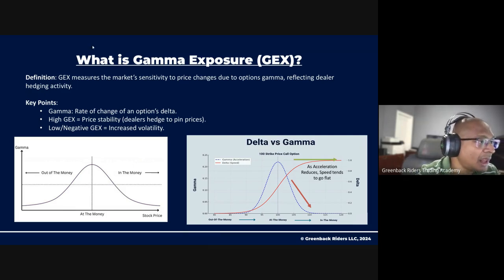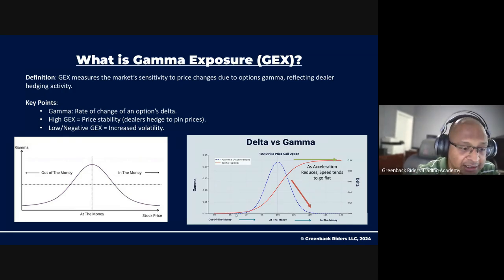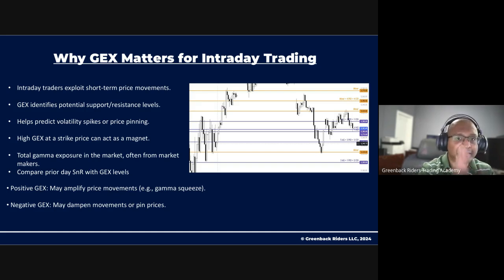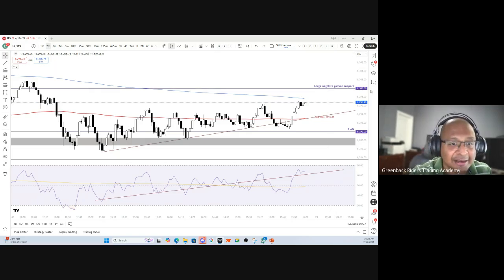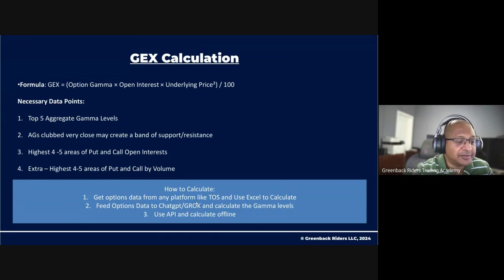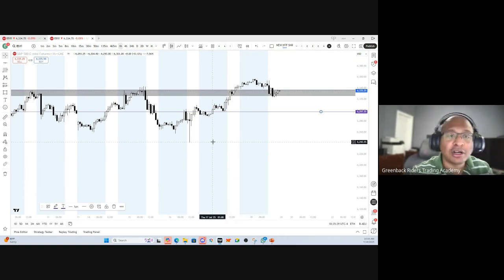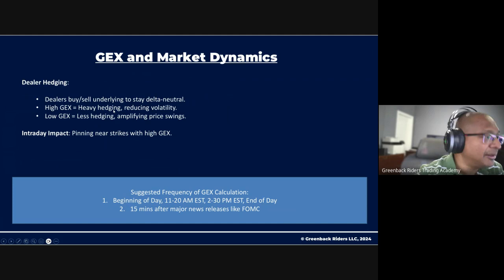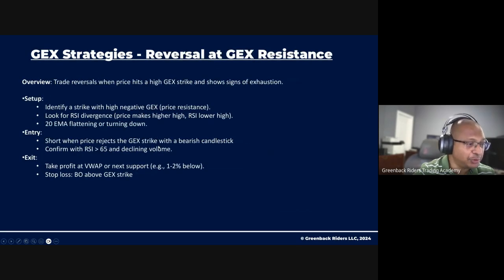Basics of Gamma Exposure Part 2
The second half of the video will be concluded next week.